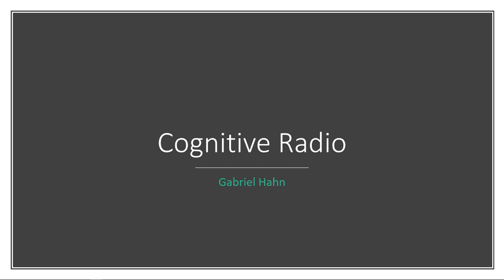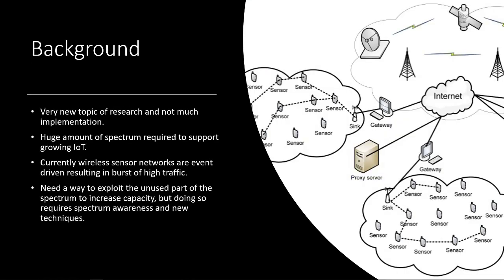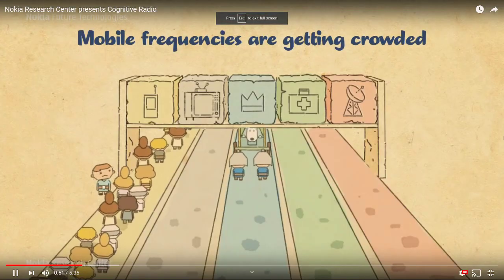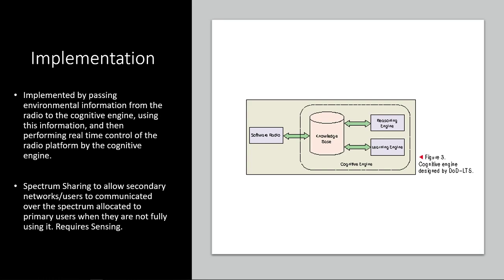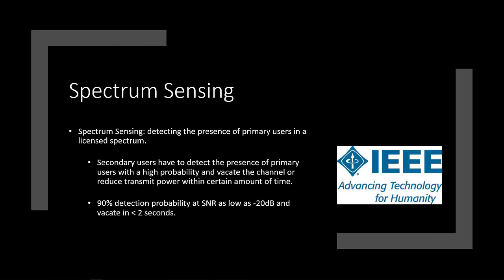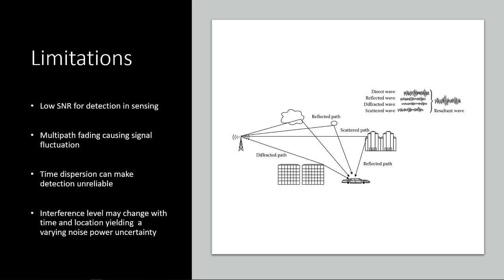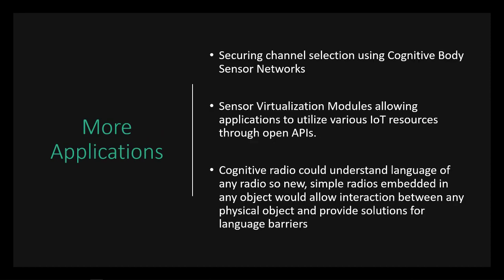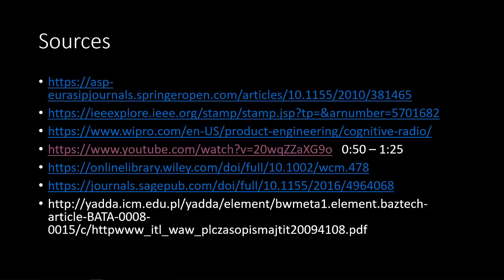Cognitive Radio Presentation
A quick look at what Cognitive Radio is and can do. Sic'em